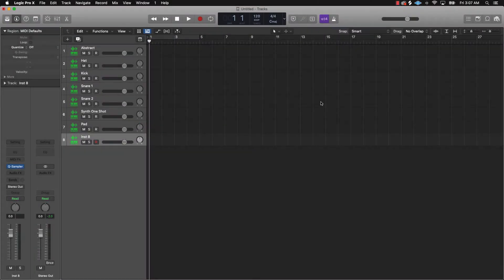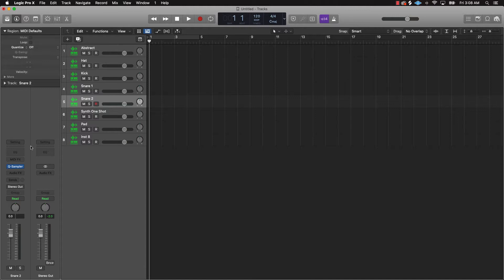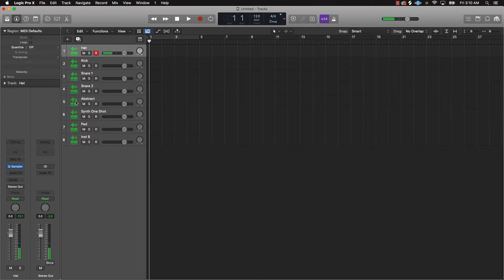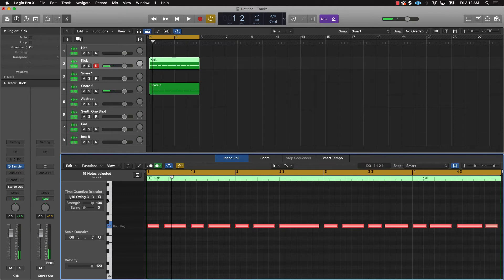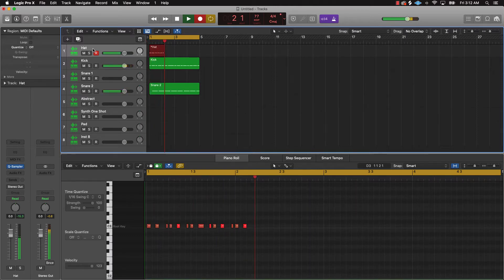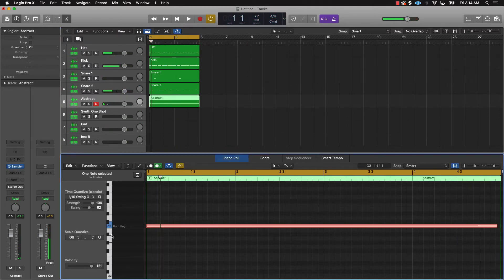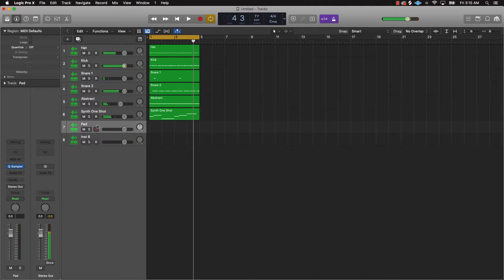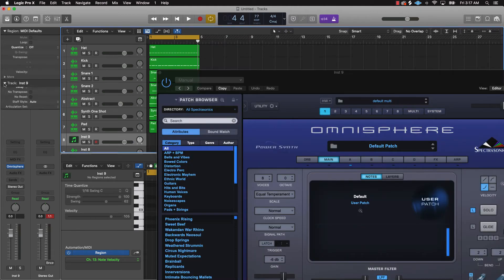How To Make LOFI Beats In Logic Pro X